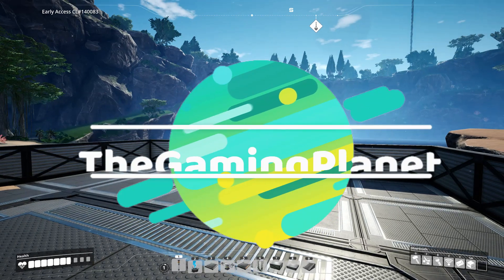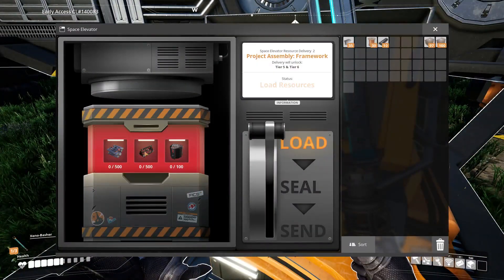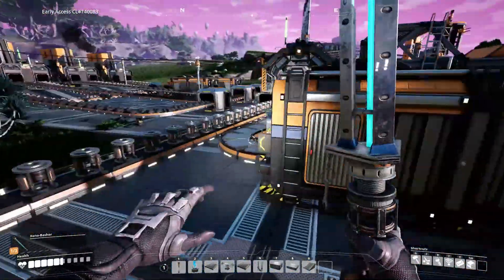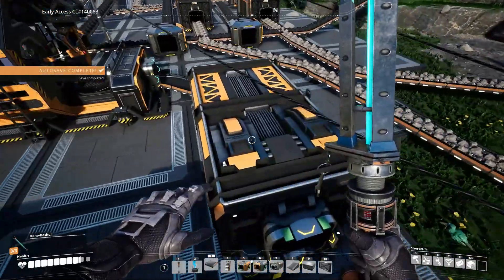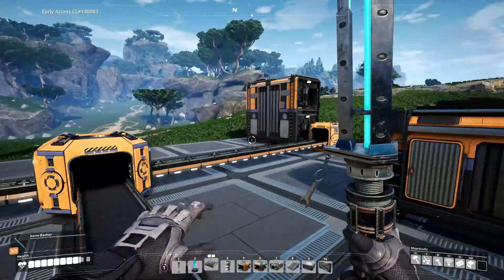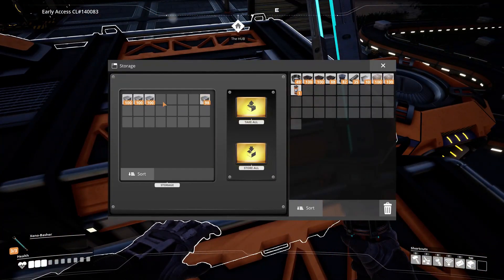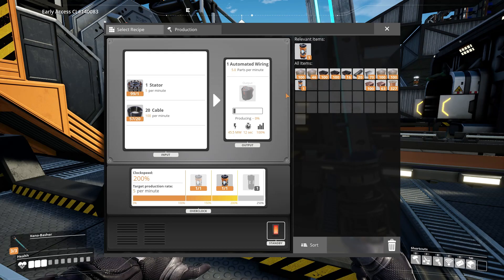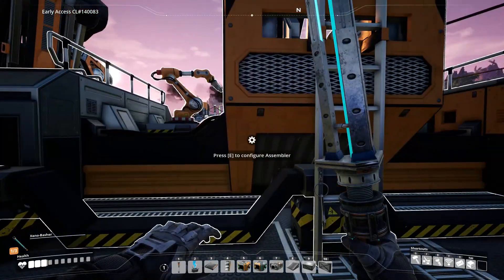Satisfactory #7 | Factory Overhaul + Starting Space Elevator Phase 2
In this video of satisfactory I completely overhaul my factory to be more efficient, and start making the space elevator parts for phase 2!

It helps me out a ton and lets me know that you guys do enjoy the content that I'm putting out!

Hope you all have a lovely Day / Night. And ill talk to you all later!